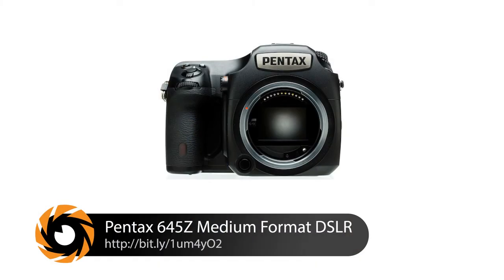ISO Bracketing for Harley Davidson | Joel Grimes - What's in Your Bag | Photofocus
Melissa Niu of Photofocus and Chase Reynolds of LensRentals.com talk with commercial photographer Joel Grimes about using ISO Bracketing on a recent shoot for Harley Davidson Motorcycles.

About Joel Grimes:
Joel is a commercial advertising photographer with a distinct style. His unique approach has earned him work from top advertising agencies and art buyers.

Driven by the creative process, Joel views himself as an illusionist, creating portraits larger than life. Joel is also an ambassador for the creative process by teaching workshops and lectures around the world.